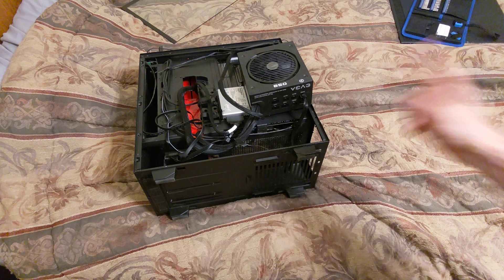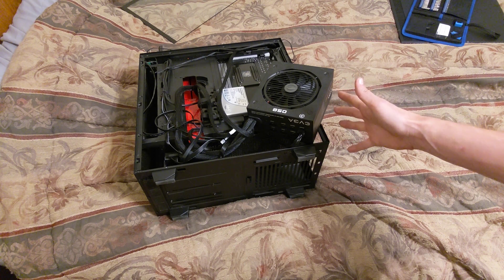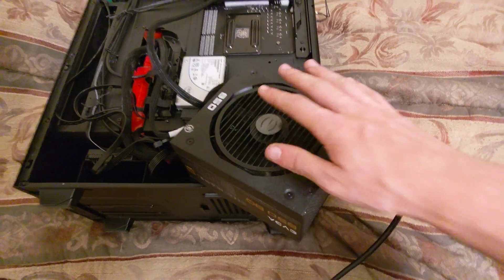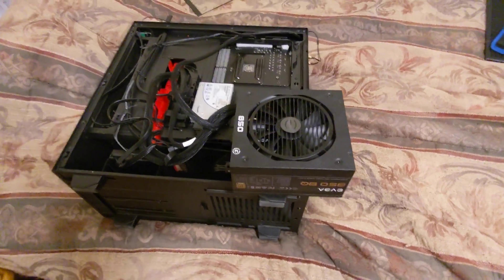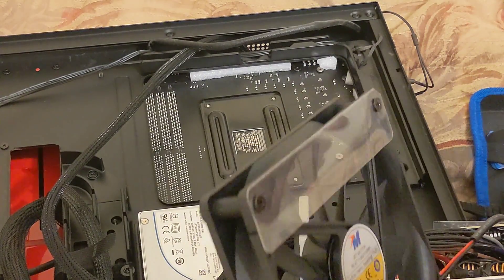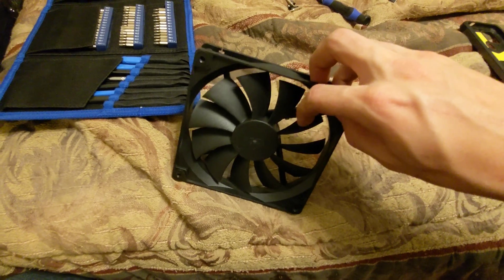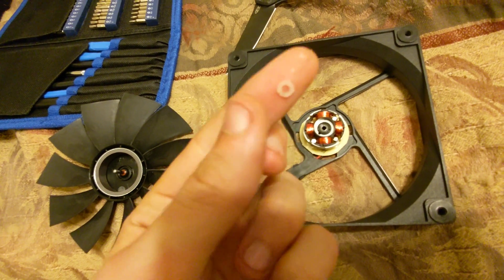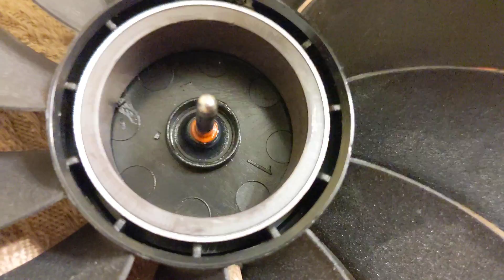EVGA 800W BW ATX Power Supply Teardown and Repair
Quick video reporting an issue I had with an EVGA 800W BW ATX Power Supply. Turned out to be a simple repair, just bad injection molded part, with a plastic dag catching on the stater.